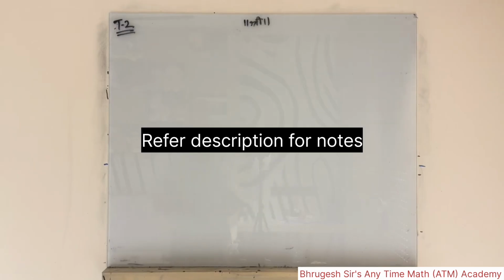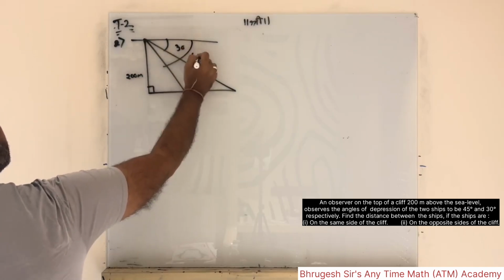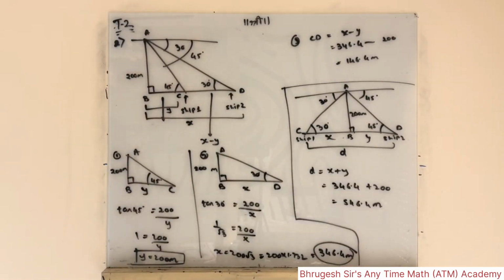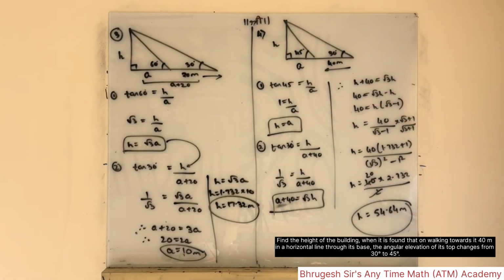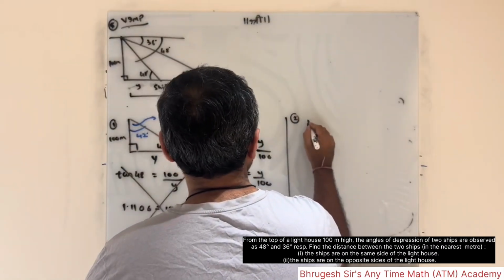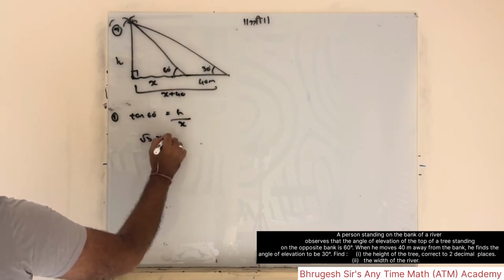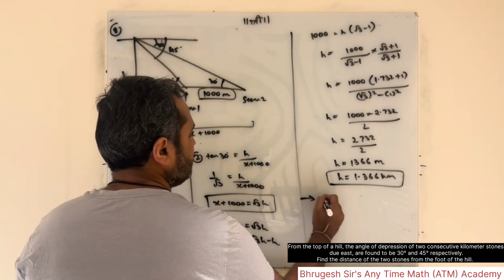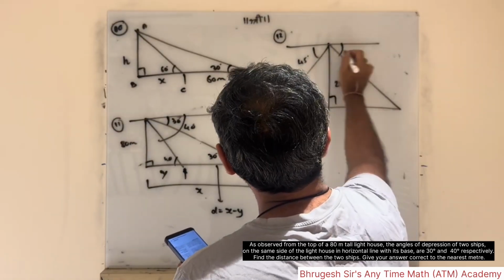Type 2 – Change in Angles | Heights and Distance | ICSE Class 10 Maths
🔥 Welcome to Bhrugesh Sir’s Any Time Math (ATM) Academy!

In this video, we cover Type 2 – Change in Angles from the chapter Heights and Distance. Learn how to solve problems where the angle of elevation or depression changes and use trigonometric ratios to find the required height or distance.

📌 Topics Covered:
✅ Change in Angle of Elevation
✅ Change in Angle of Depression
✅ Comparing Two Positions
✅ Applying Trigonometric Ratios
✅ Finding Unknown Heights and Distances
✅ Board Exam-Oriented Questions
✅ Smart Tricks & Shortcuts

🎯 Master change-in-angle problems and learn how to solve them confidently in ICSE Board examinations.

📚 Chapter: Heights and Distance
📖 Type 2: Change in Angles
🎓 Board: ICSE Class 10